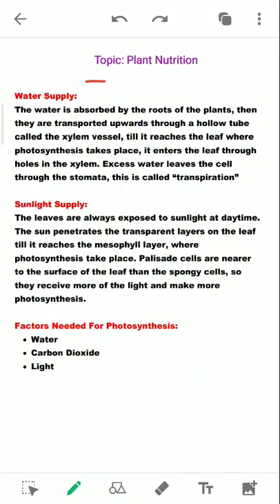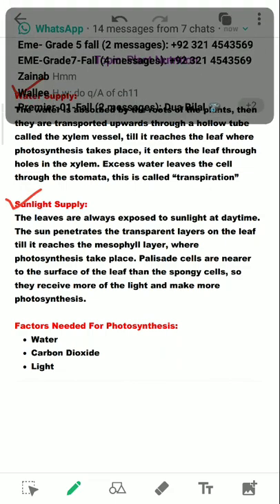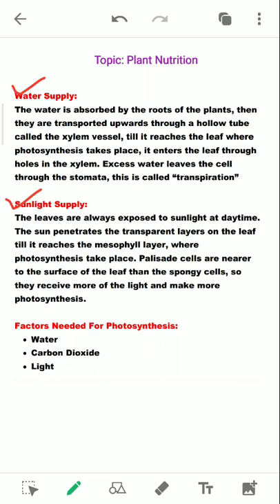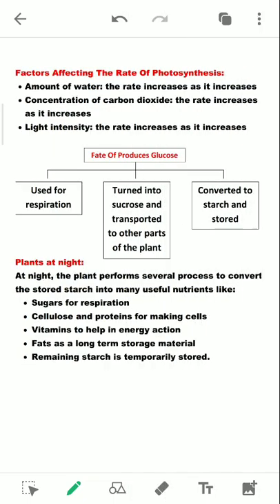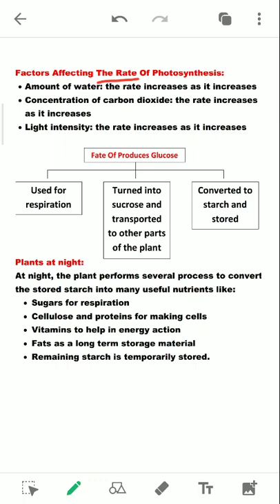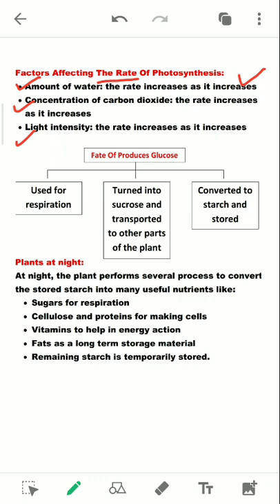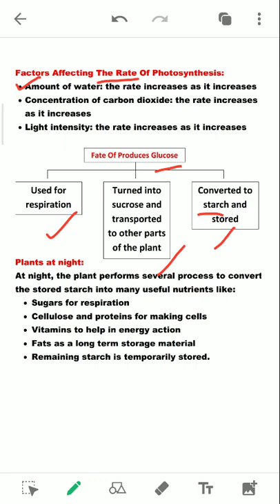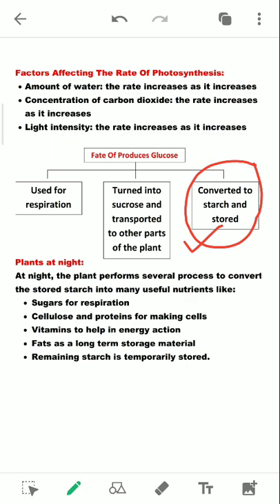Grade O1 | EME | Subject : Biology | Nutrition of Plants